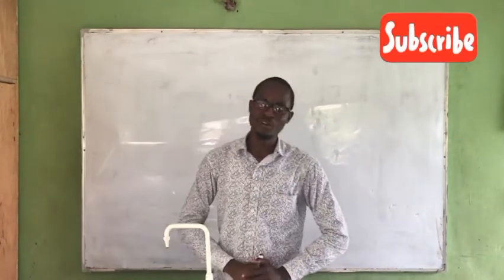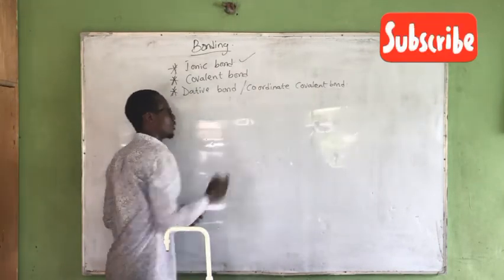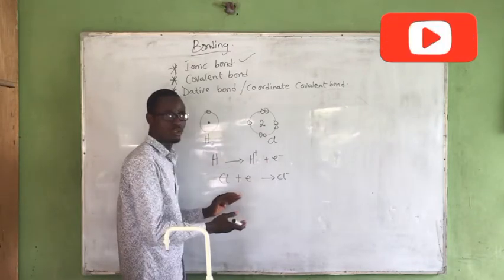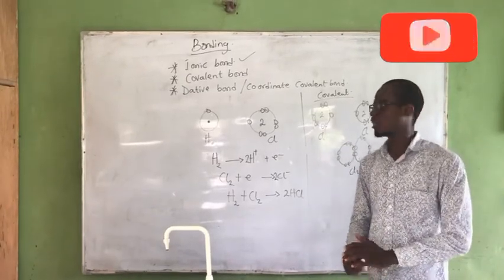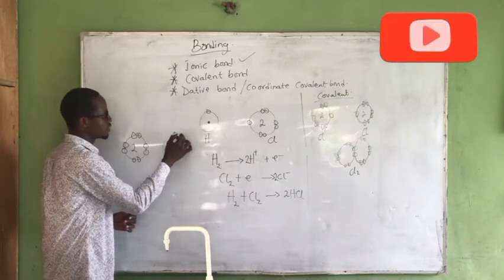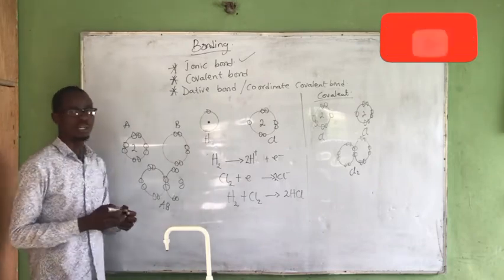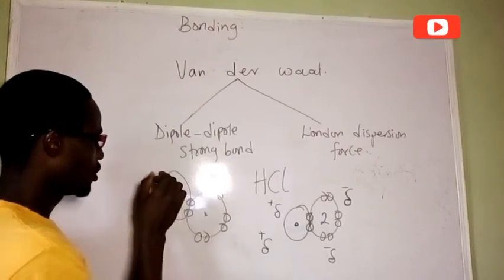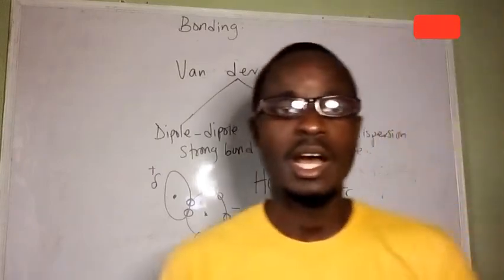Bonding | Chemical combination. | For WAEC and JAMB Candidates. | The Logic Tutor.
Bonding, Chemical combination. For WAEC and JAMB Candidates. | The Logic Tutor WAEC JAMB.
Video contains explicit explanation on bonding, The following types of bonds are explained.
Atomic bonds such as
Ionic bond( electrovalent bond)
Covalent bond
Dative bond

Intermolecular bond
van der waal forces  which are of two kinds
dipole-dipole strong force and London dispersion force.
dipole-dipole strong force is permanent while the dispersion force is temporary.